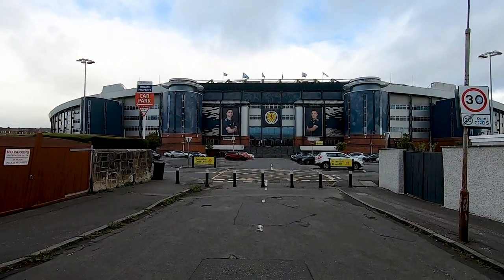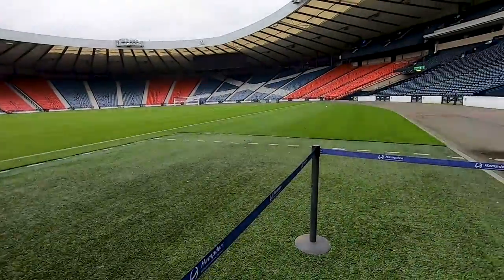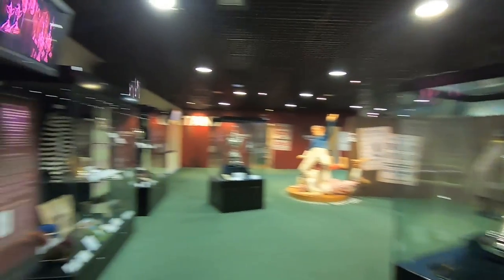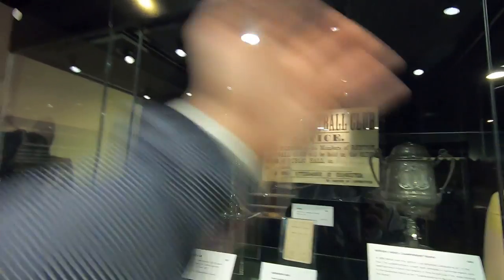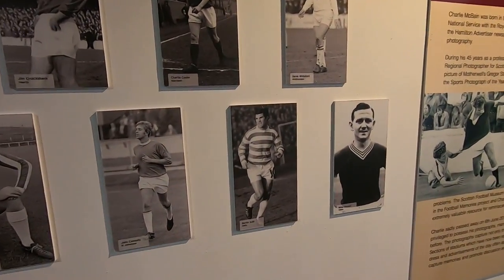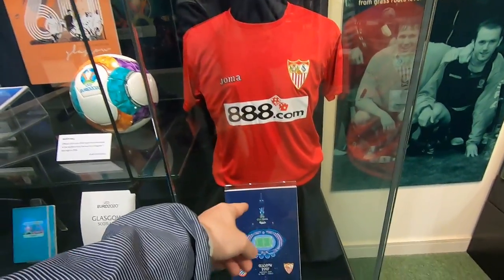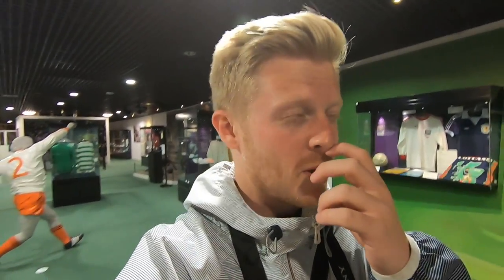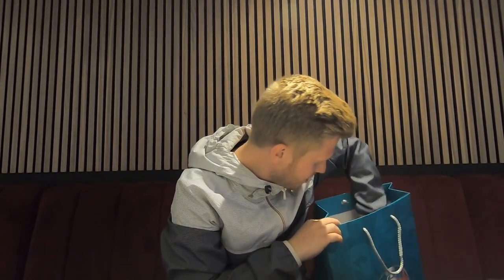SCOTTISH FOOTBALL DESERVES MORE RESPECT!!! Hampden Park Stadium Tour & Scottish Football Museum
I took the stadium tour at Hampden Park in Glasgow. Hampden Park is Scotland's national football stadium and plays host to Scotland national team games and big neutral matches such as the Scottish Cup Final!

The stadium tour ticket also gets you access to the incredible Scottish Football Museum. The amount of memorabilia in there is mind boggling! From old relics from teams such as Third Lanark, Renton & Queen's Park to more modern exhibits about Celtic, Rangers and EURO 2020, the Scottish Football Museum could be the best football museum I've ever seen!!!